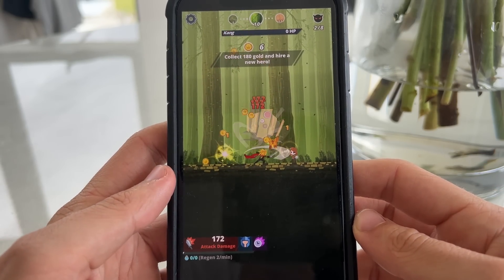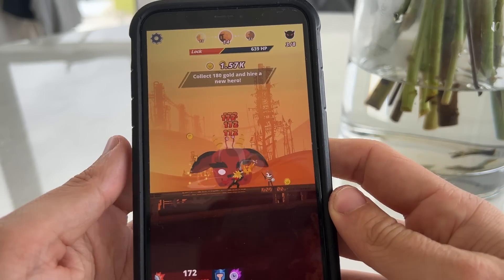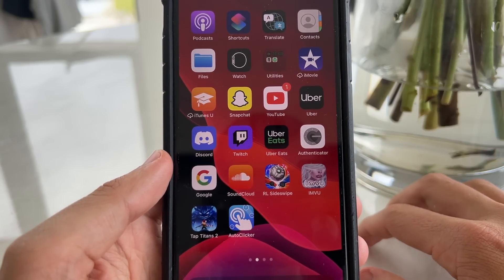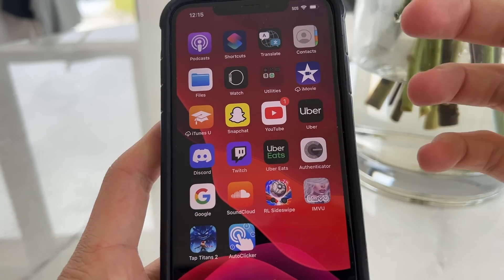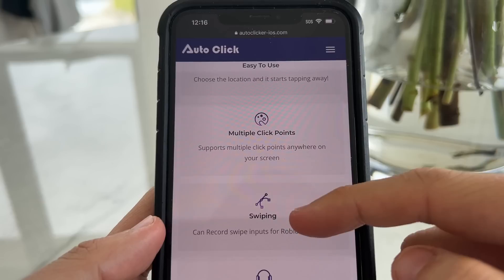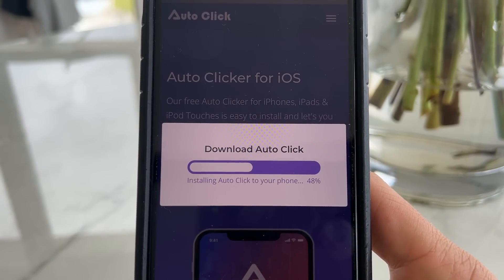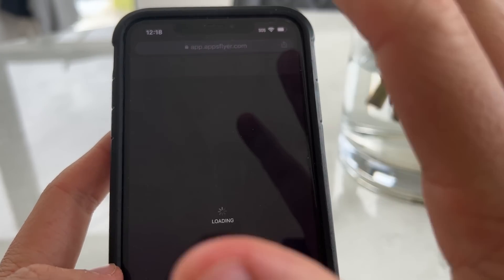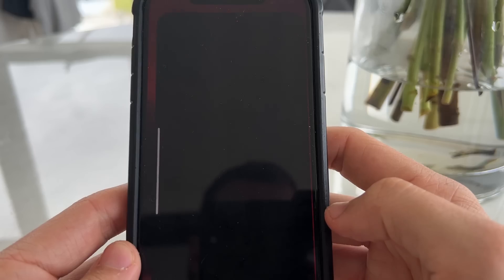Auto Clicker for iOS iPhone iPad iPod (2022) Auto Click & Tap for your iPhone! Works on Any App!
Hi Youtube! Today I wanted to share with you all how to download the latest Auto Clicker App for all iOS devices! Autoclicker-ios is avaliable to download and lets you auto tap or click on any app and today I'll show you how to install it for FREE!

Happy new Year and I hope this works! Road to 100k :)